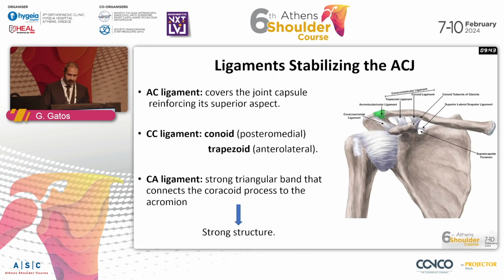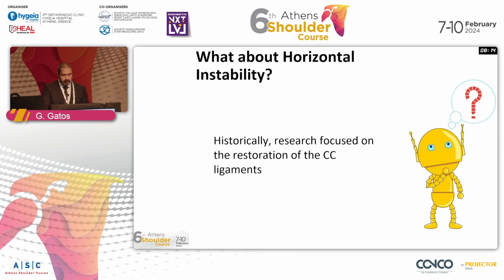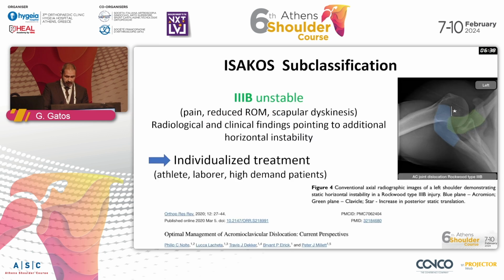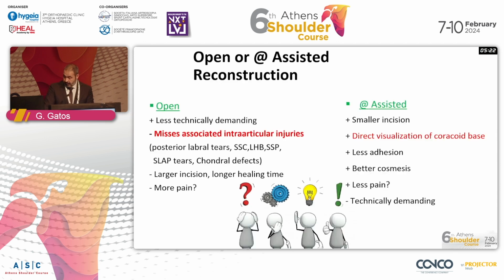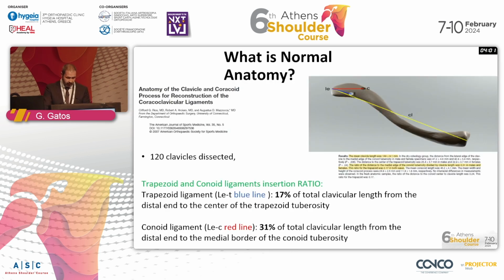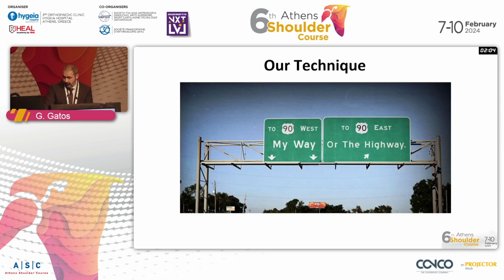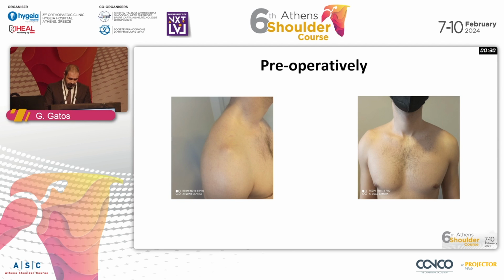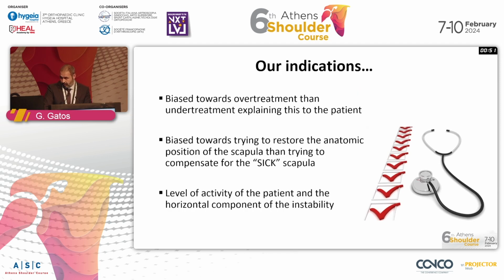Type III AC-joint dislocations. The role of vertical & horizontal stability: Georgios Gatos